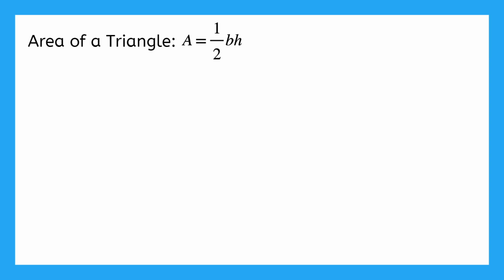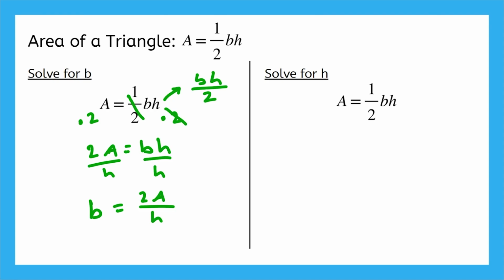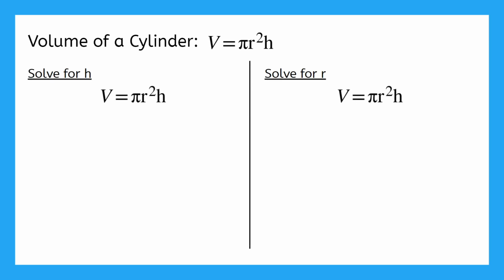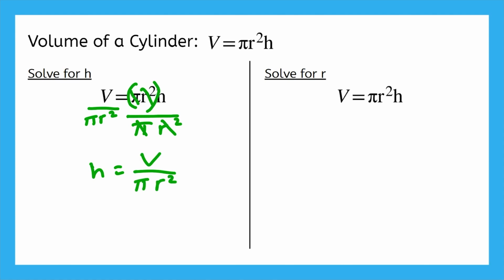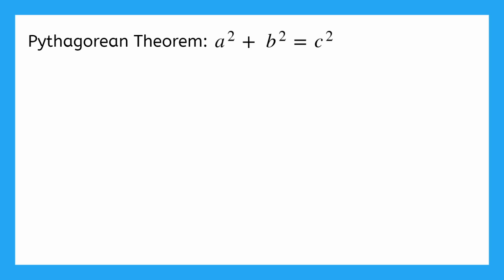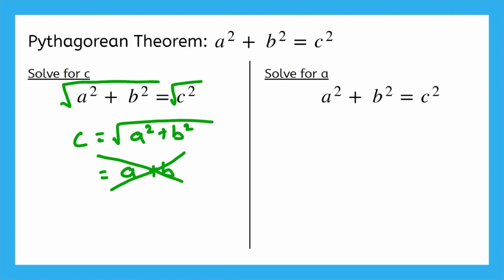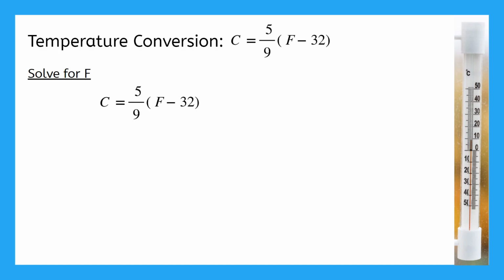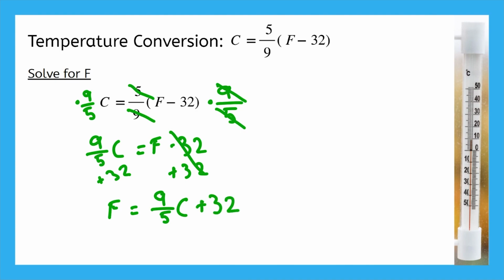Solving Formulas in Algebra for Teens!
Work with Justin to solve some common formulas in algebra.